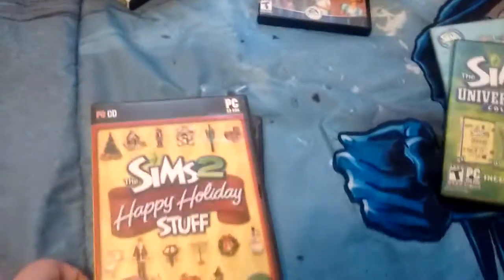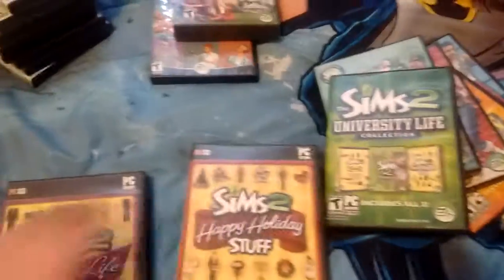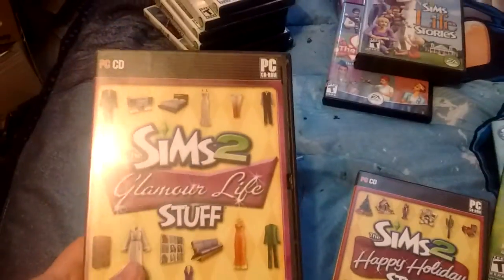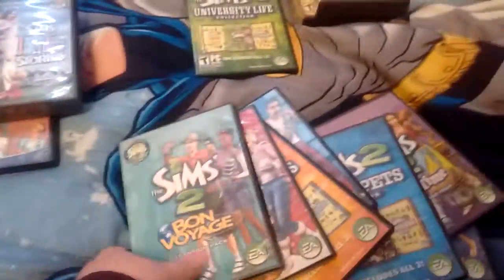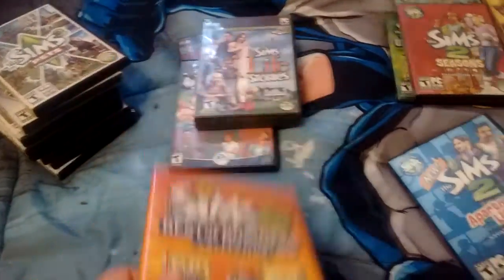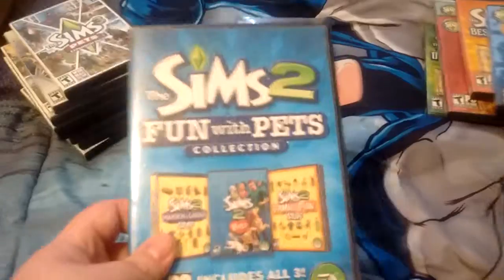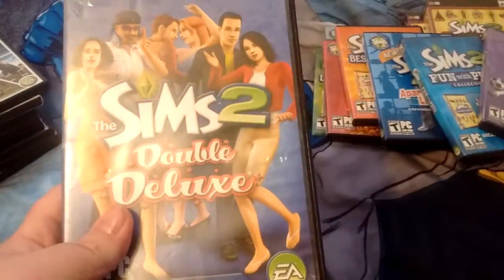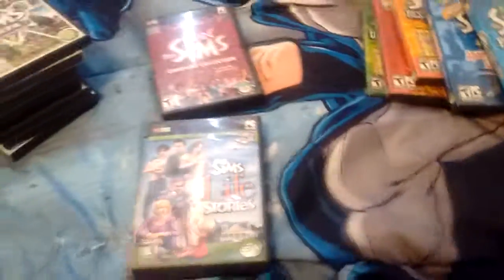my sims2 collection